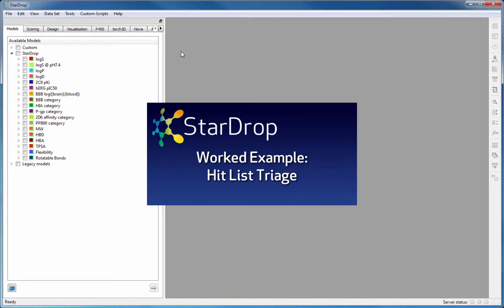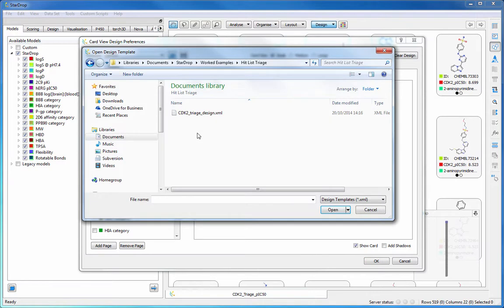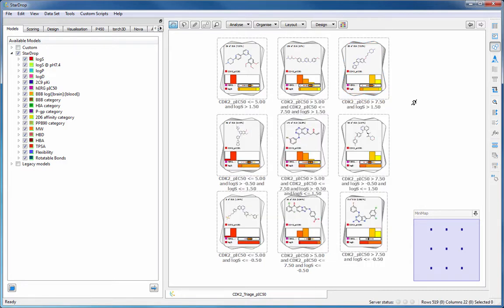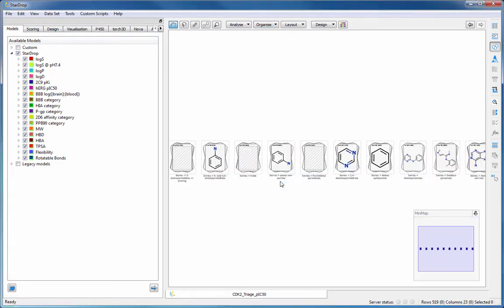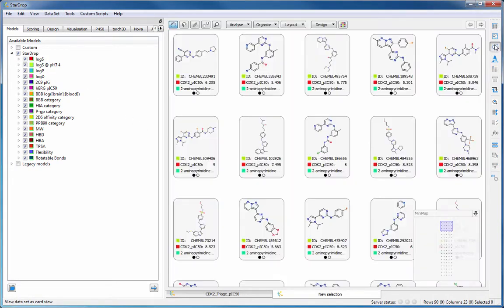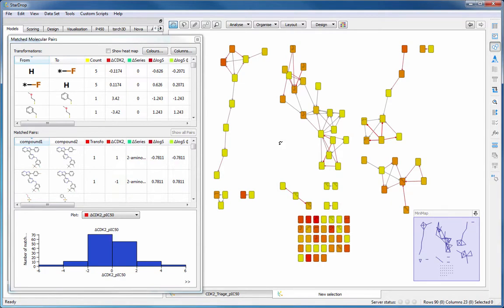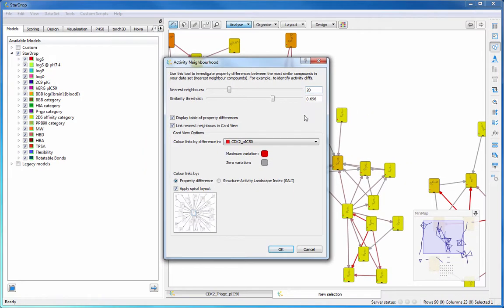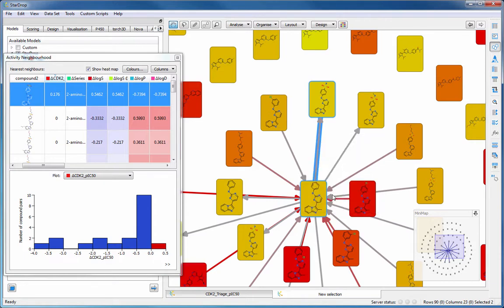Hit List Triage in StarDrop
This worked example demonstrates how StarDrop's Card View® can be used to triage a library of hit compounds.